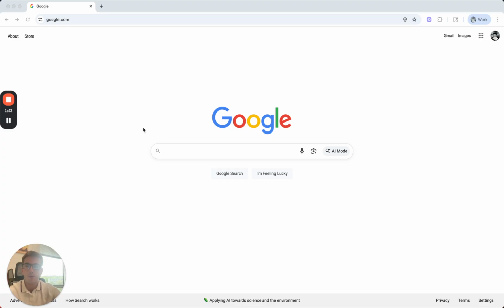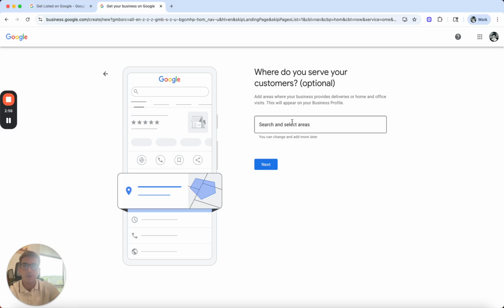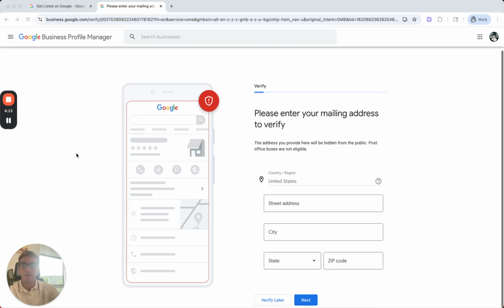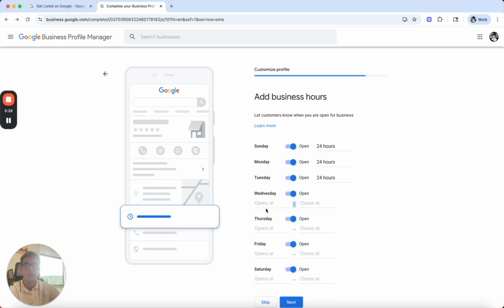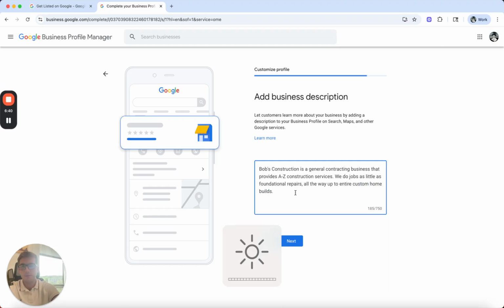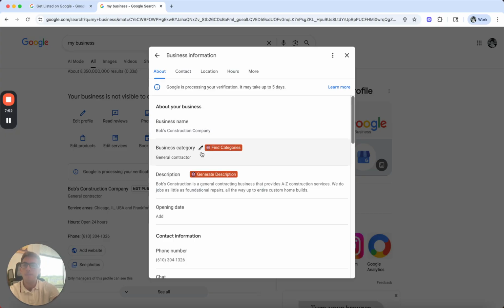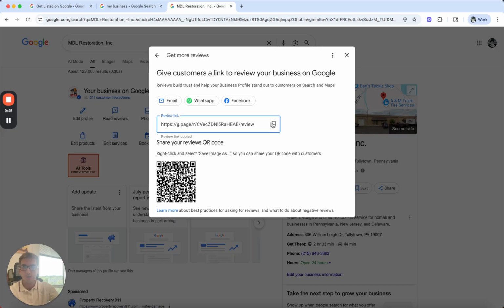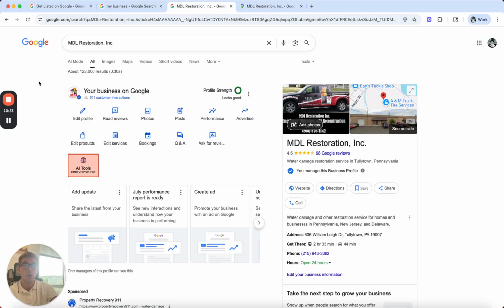How To Create A Google Business Profile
How To Create A Google Business Profile. If you own a contracting business (or any local service business), having a Google Business Profile is no longer optional—it’s the foundation of being found online. In this video, I walk you step-by-step through how to set up your Google Business Profile the right way, so you can show up in local searches and start generating more leads directly from Google.

Want help scaling your contracting business?

Most contractors think running ads is the only way to get leads—but the truth is, Google Business Profiles are one of the fastest, cheapest, and most effective ways to get in front of homeowners who are actively searching for your services. If you don’t have one set up (or if yours is incomplete), you’re leaving money on the table.

This video will not only show you how to create your profile, but also how to optimize it so that you stand out against competitors.

What You’ll Learn:

How to set up your Google Business Profile step by step
The #1 mistake contractors make when creating their profile
How to choose the right categories so Google ranks you higher
Tips for adding photos and services that attract the right clients
How to collect and showcase reviews to build trust fast

If you’ve been struggling to get found online or want more inbound leads without paying for ads, this video will give you the exact roadmap to making your contracting business more visible on Google.